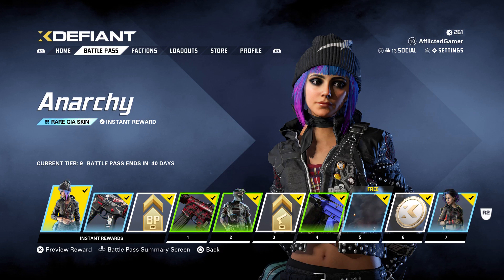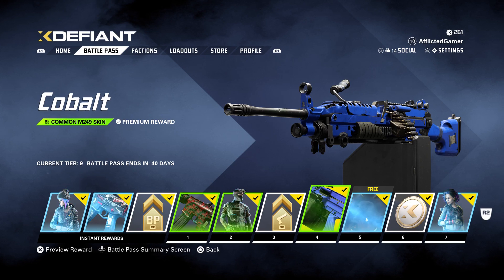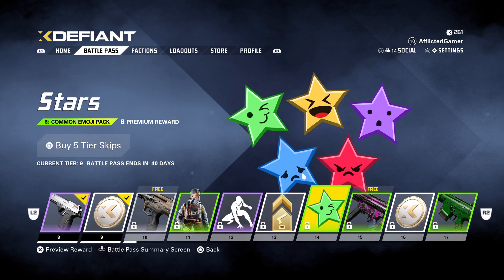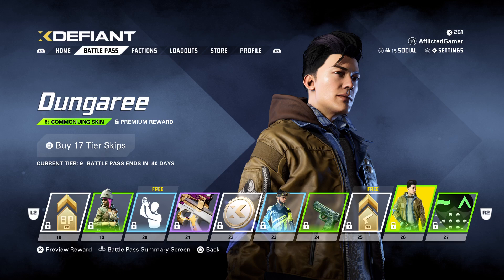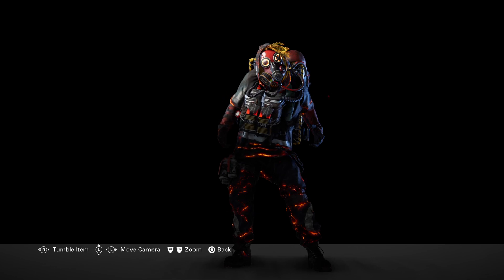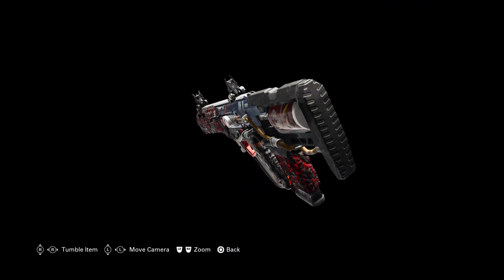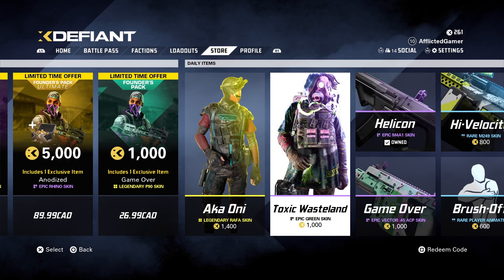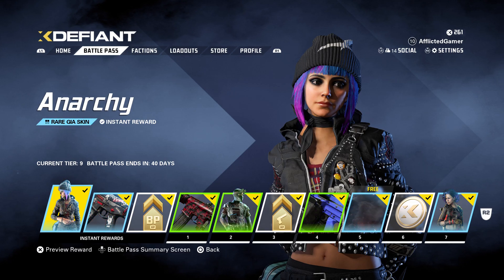XDefiant - PRE SEASON BATTLEPASS REVIEW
Here is my honest opinion of Xdefiants pre season battlepass and whether or not I think you should pick it up or not.